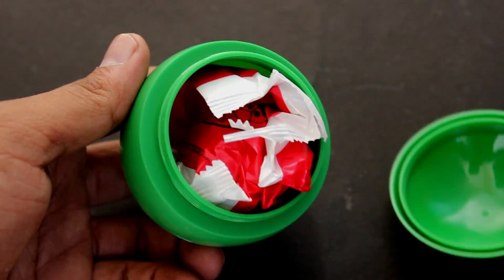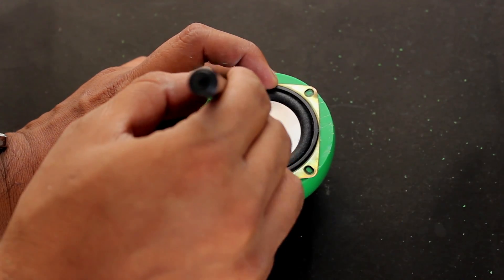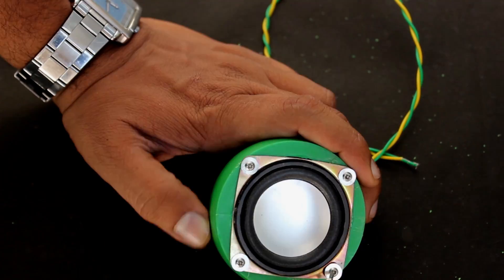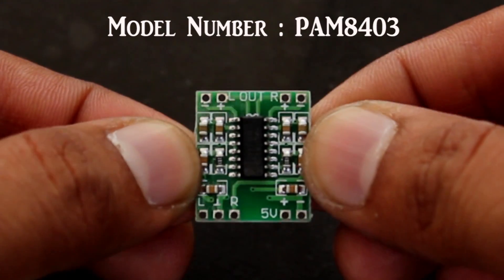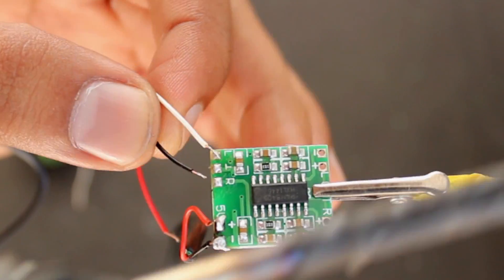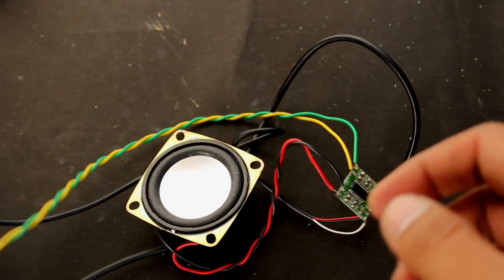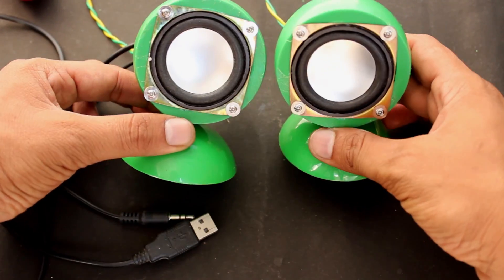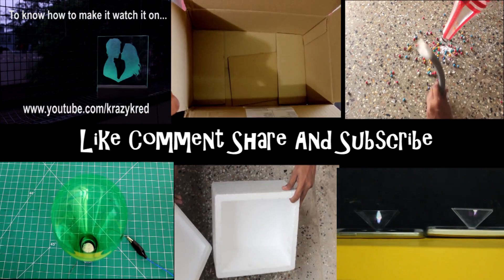How To Make USB Speakers Using Plastic Cadbury Gems Candy Surprise Ball At Home Easy Way-Recycle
Diy usb 2.0 Speakers using Cadbury Gems Surprise Ball ,it's a plastic ball and speakers fits in them perfectly and we can make them look like a fancy speakers.
You can also use plastic bottle for making speakers but gems ball looks fancy and no need coloring.